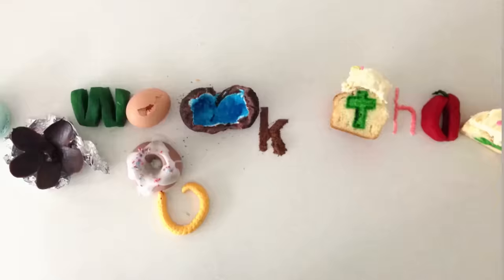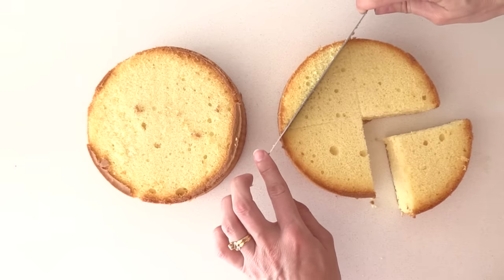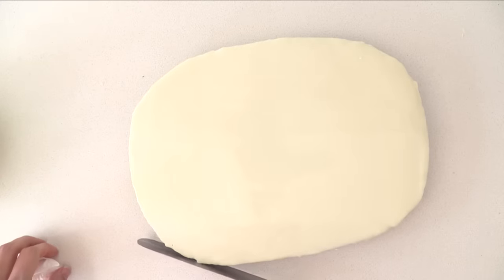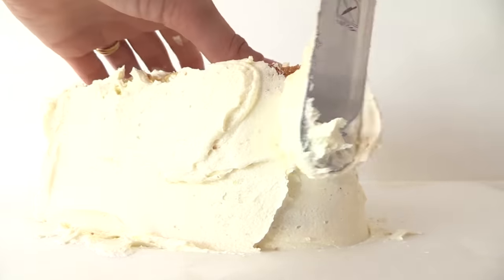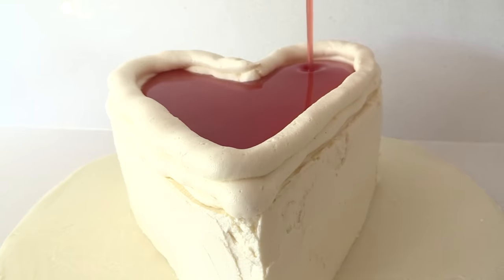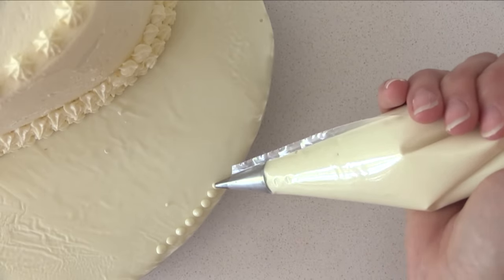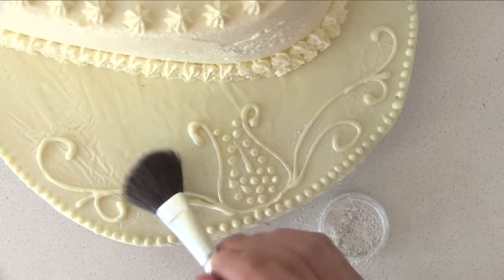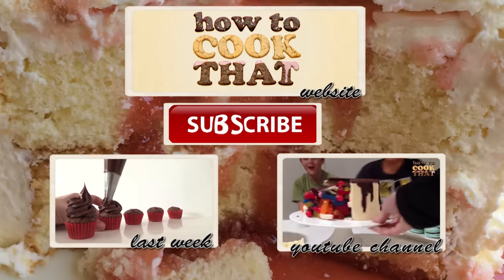HEART CAKE TAYLOR SWIFT How To Cook That Ann Reardon BLANK SPACE OFFICIAL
Heart Cake with surprise inside from the Taylor's Swift's Blank Space video.
Hi I am Ann & I enjoy Taylor Swift's music. This is the broken heart cake from Tay Tay's Blank Space video. Join me for creative cakes, chocolate & desserts.

The WINNERS are:
1st Ari el
2nd Gummibearrr
3rd Tay M
4th captaintracey
5th zigah Osman
6th +PigsEat Bacon
7th +boomsh33ka
8th maddiemagicx 14
9th amal ahmed
10th +Rhyann Freytag
11th Naomi Sommer
12th Jessica Bong
If you are still trying you'll need to find 14 songs and 1989 is not counted as a song title.  Have fun :D

Ann Reardon
Australia 3116